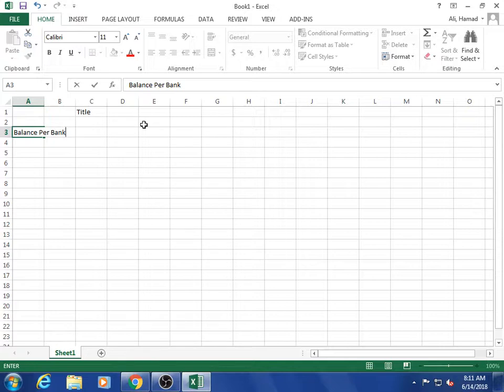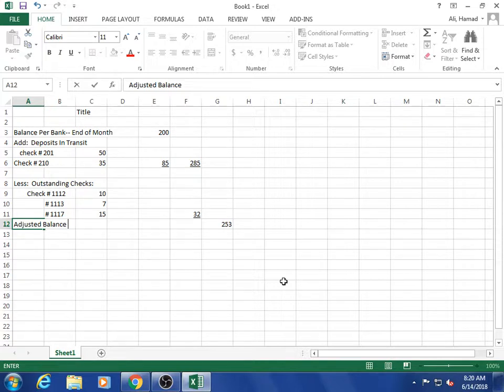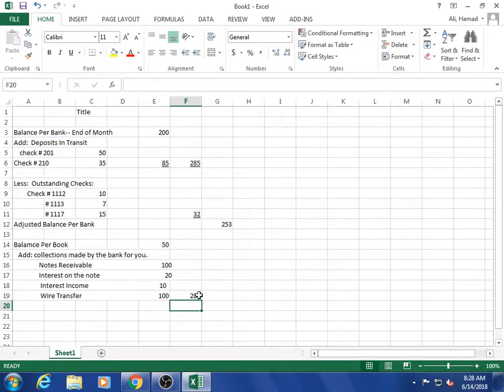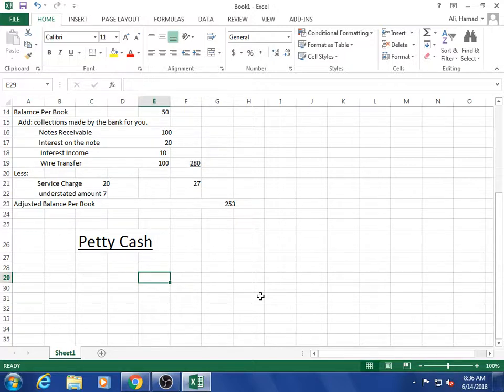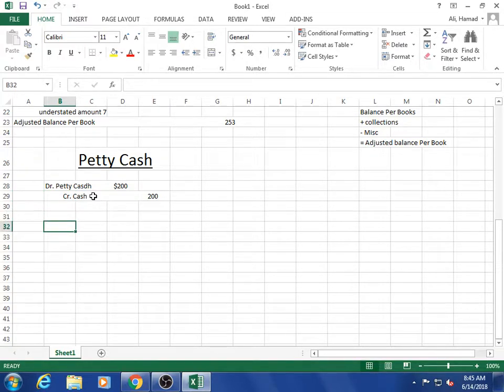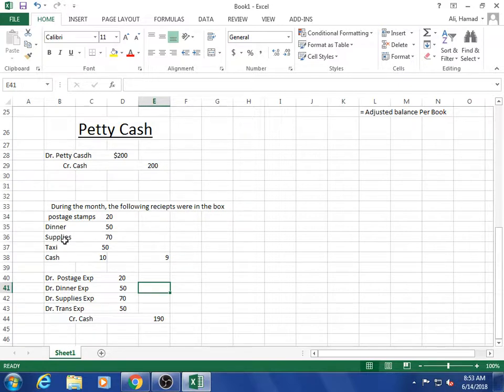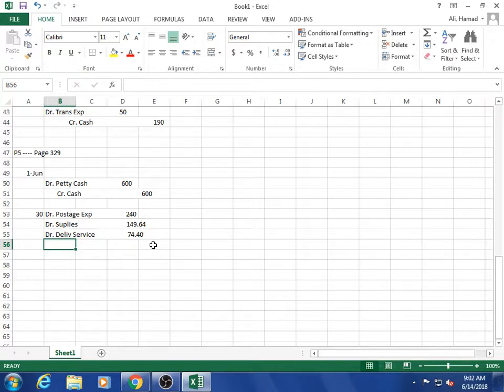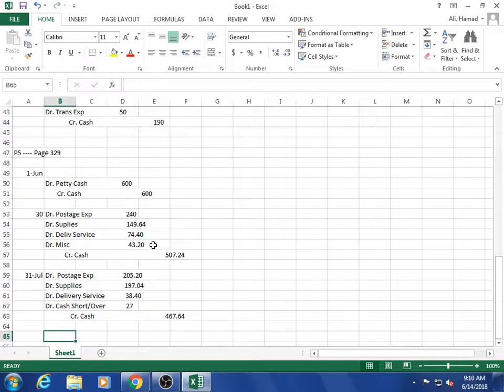Principles of Accounting I